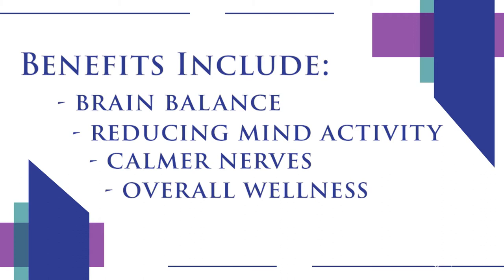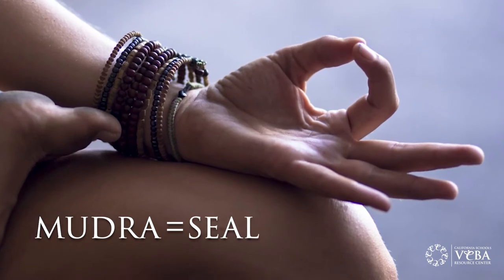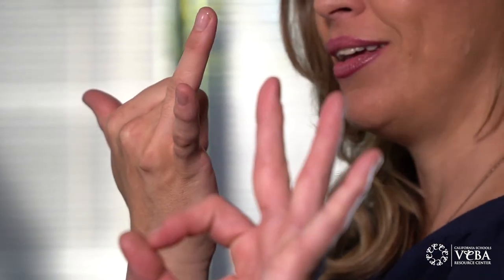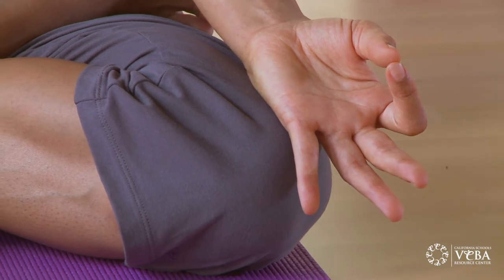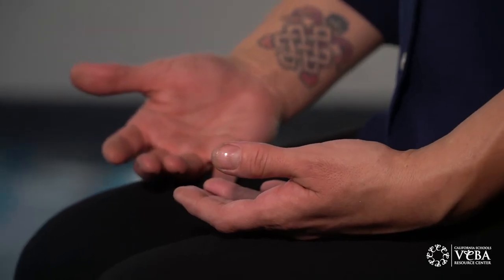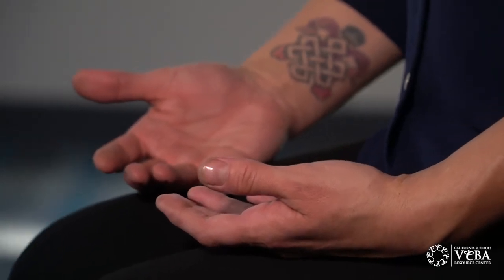Alternate Nostril Breath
Our Fall Wellness Series shows us how to slow down during our hectic lives through a simple breathing technique called Alternate Nostril Breath, also known as Nadi Shodhana. This breathwork helps to restore balance and ease in the mind and body.